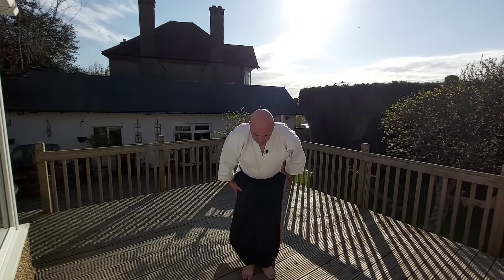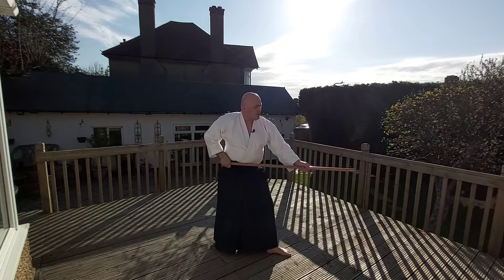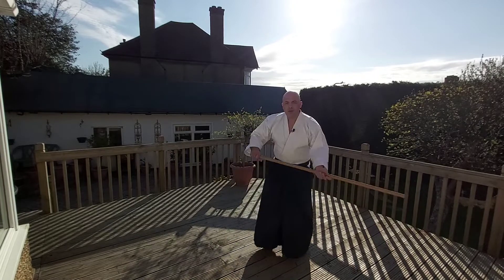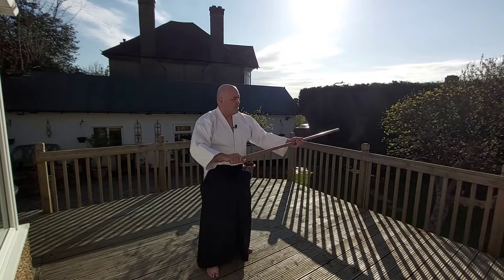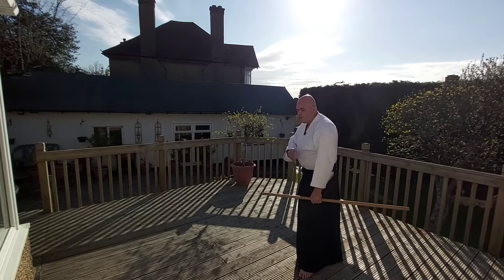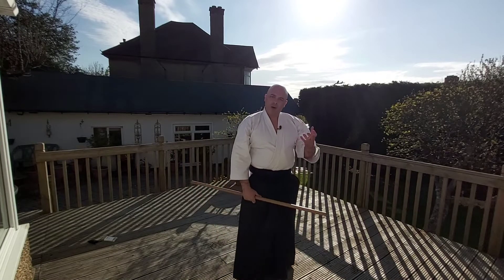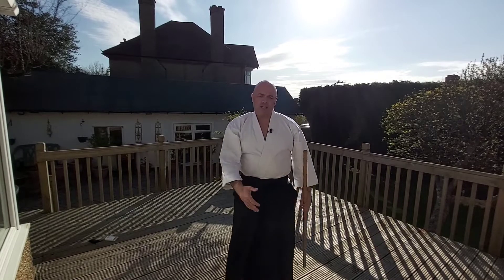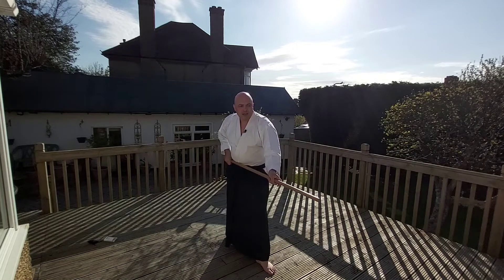How to perform good Tsuki no Kamae and more...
Hello, my name is Nick Regnier. I am sharing a new Aikido video that I just made during the pandemic situation with COVID-19.

This video is a tutorial video showing how to perform good tsuki no Kamae strike. I also take the opportunity to explain some crucial points with Kumi Jo as to why we want to retain the contact with the Jo and to remain 'inside' so that Uke is in an uncomfortable position forcing him to move off line...

I hope you will find this video very helpful.